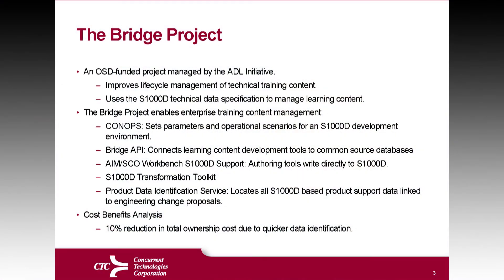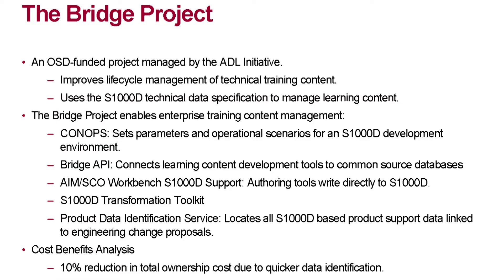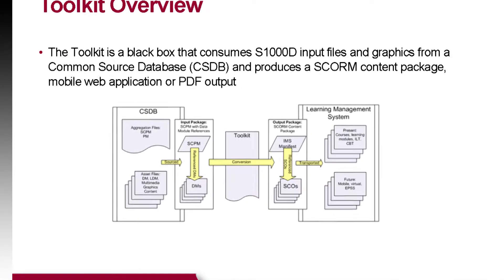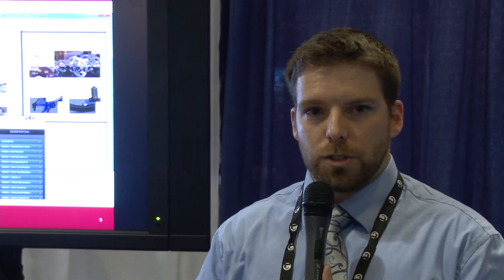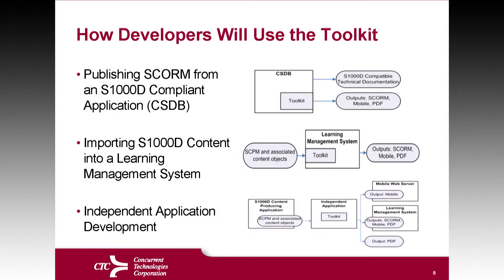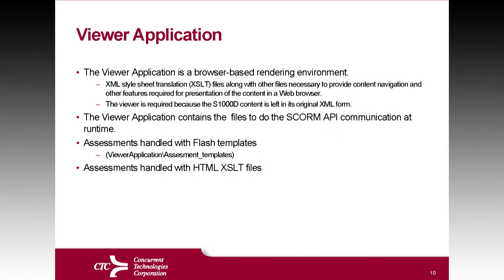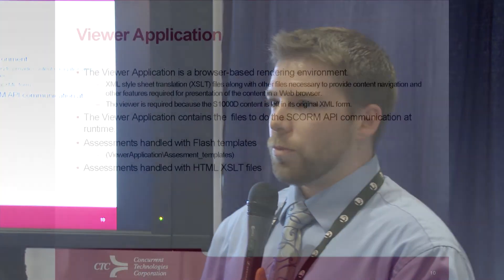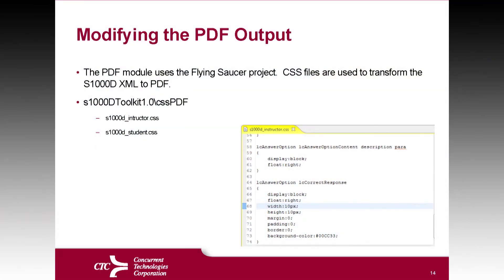S1000D Transformation Toolkit - Guide for Developers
The presentation is a guide for developers who were interested in implementing, extending or supporting the S1000D Transformation Toolkit. The Toolkit is an open source framework and a reference implementation supporting the transformation, packaging and viewing of S1000D data into SCORM content package, mobile web application and PDF formats.

Mr. Tyler Shumaker is a Software Engineer at Concurrent Technologies Corporation (CTC) where he is responsible for research and development in the learning, education, training and performance support domain. He has been supporting this domain for over six years and has been a technical lead on several projects.